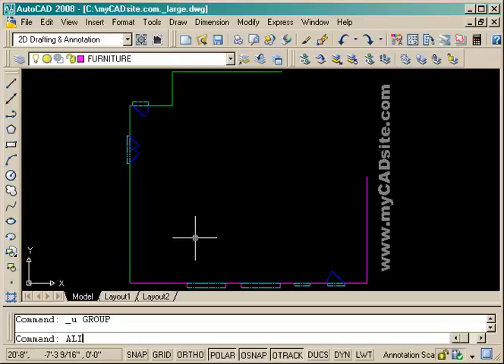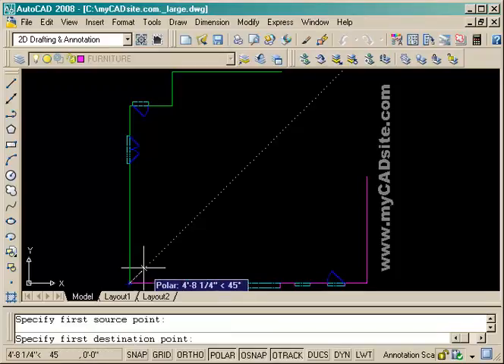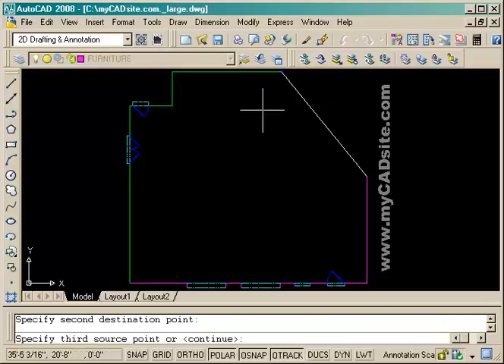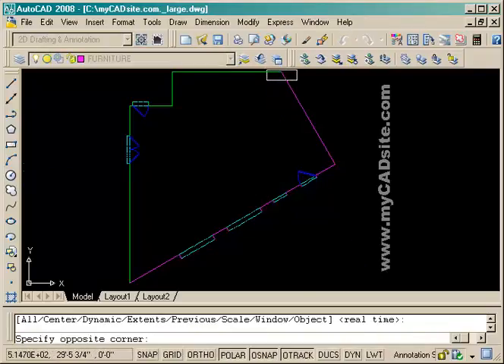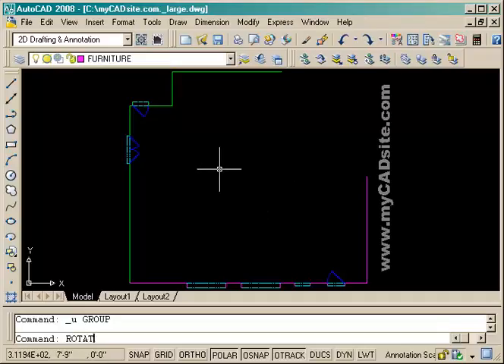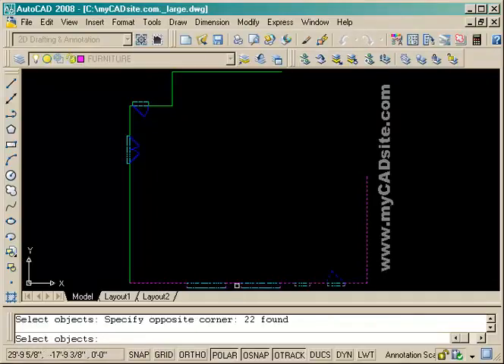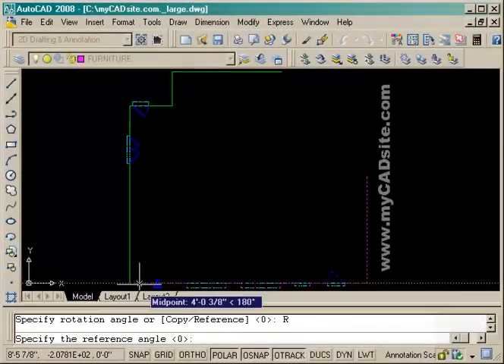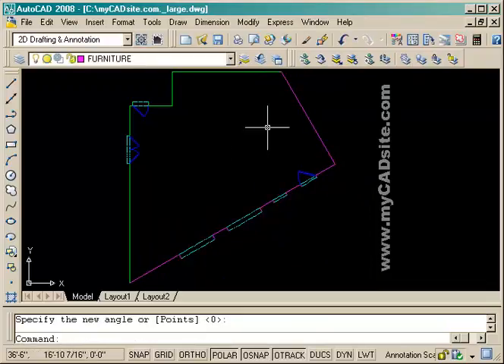AutoCAD 2016 Align and rotate, level 2, lesson 3, Align and Rotate Reference Commands